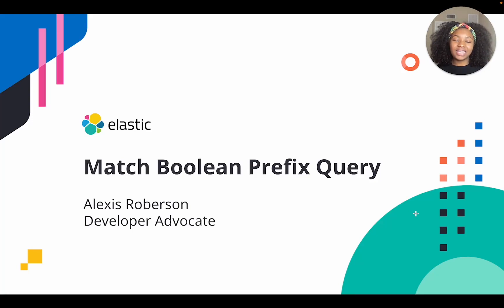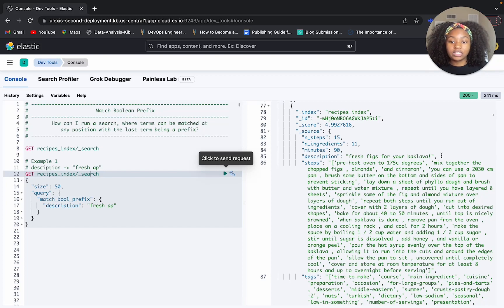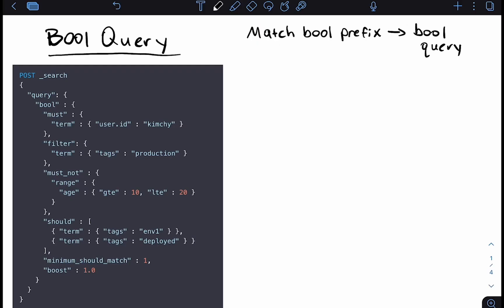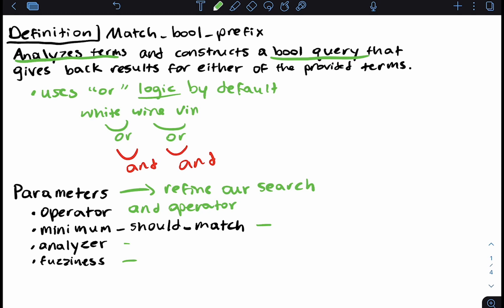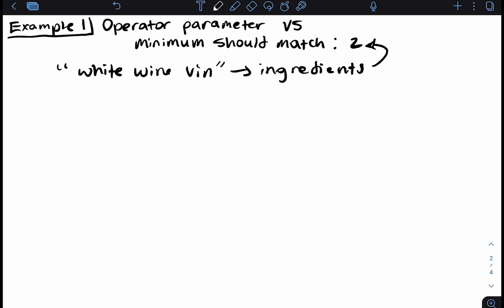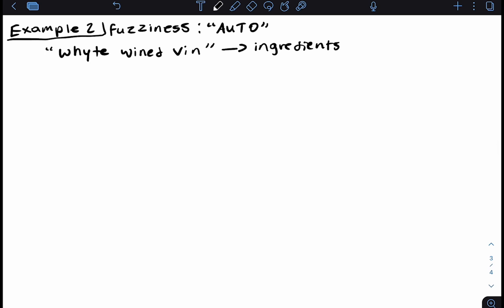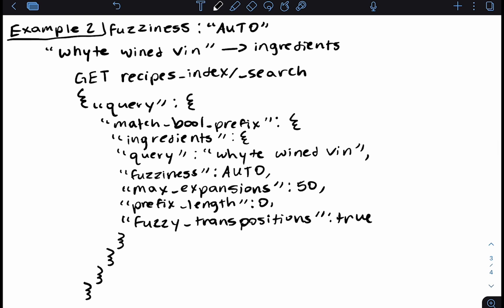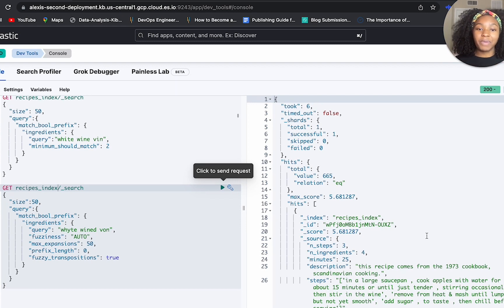Elasticsearch match boolean prefix query with definition and examples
This is episode 3 of the Query DSL series.

Join Elastic Developer Advocate Alexis Roberson to learn about the match query works and how its parameters help to refine the search.

By the end of this video, you should be able to effectively use the match boolean prefix query to answer questions around your data